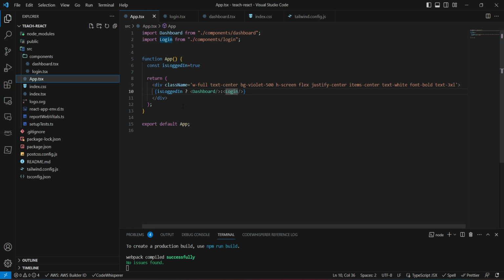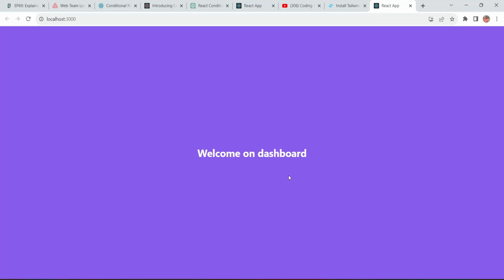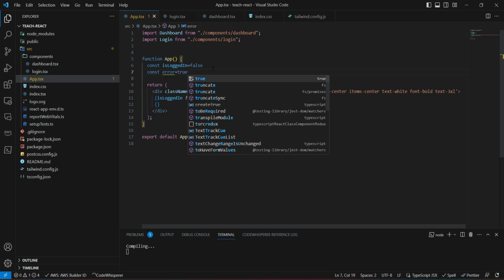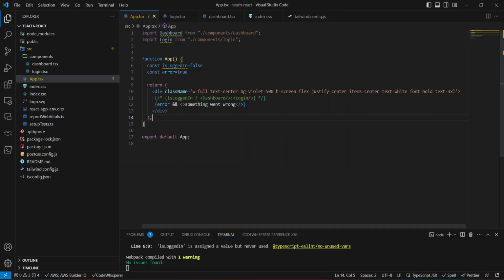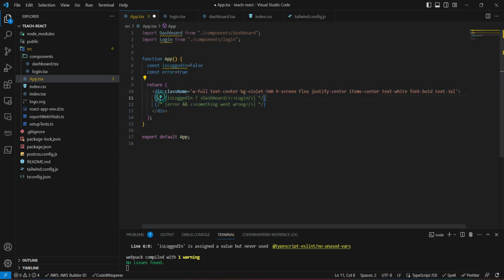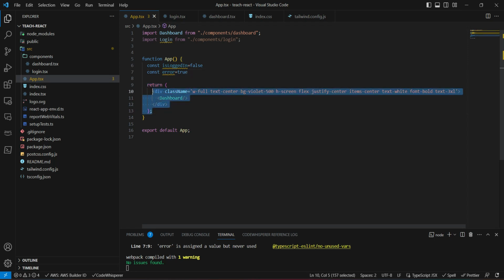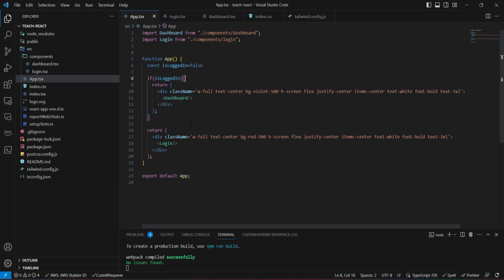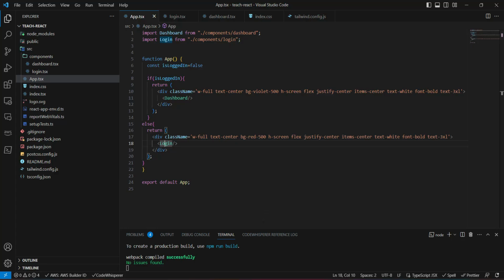Conditional Rendering in ReactJS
Welcome to our ReactJS tutorial on conditional rendering! 🚀

In this comprehensive guide, we'll dive deep into the world of conditional rendering in React. Whether you're a beginner or an experienced developer, understanding how to conditionally display content in your React components is a crucial skill for building dynamic and interactive user interfaces.

In this video, you'll learn:

🔹 What conditional rendering is and why it's important in React development.
🔹 How to use the if statement, the && operator, and the ternary (?:) operator for conditional rendering.
🔹 Practical examples and real-world scenarios where conditional rendering shines.
🔹 Best practices and tips for clean and maintainable code.
🔹 Common pitfalls to avoid when working with conditional rendering.

By the end of this tutorial, you'll have a solid understanding of how to create flexible and responsive React components that adapt to different user interactions and data conditions.

Whether you're working on a personal project, a company website, or preparing for a React interview, mastering conditional rendering is a must-have skill for any React developer.

So, let's get started on your journey to becoming a React pro! Click that play button and join us in exploring the power of conditional rendering in ReactJS.

Happy coding! 💻🚀

[tags]
"React Conditional Rendering Explained: Dynamic UIs Made Easy!"
"Mastering Conditional Rendering in React: A Comprehensive Guide"
"ReactJS Tutorial: How to Use Conditional Rendering for Smarter Components"
"React Conditional Rendering Demystified: Tips and Tricks"
"Building Interactive UIs with React: Conditional Rendering Techniques"
"React for Beginners: Conditional Rendering Made Simple"
"React Conditional Rendering Best Practices: Boost Your Front-End Skills"
"Dynamic React Components: The Art of Conditional Rendering"
"React Mastery: Unleash the Power of Conditional Rendering"
"ReactJS Advanced Tutorial: Deep Dive into Conditional Rendering"